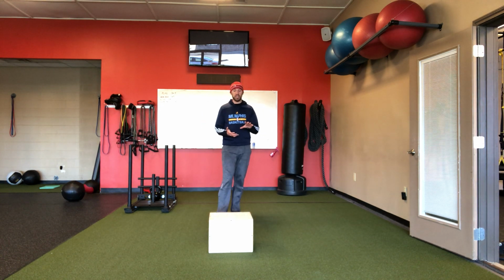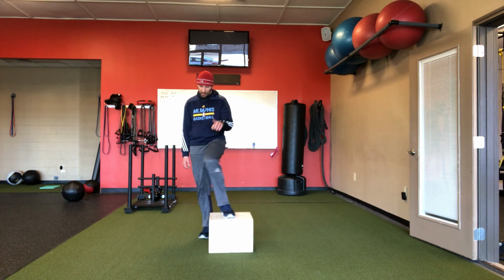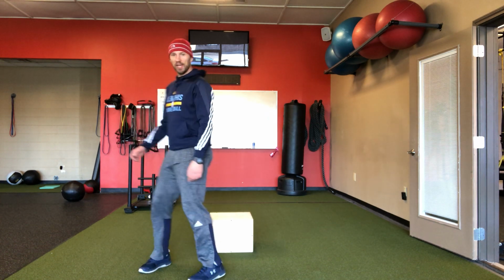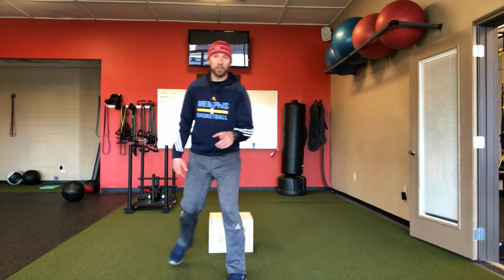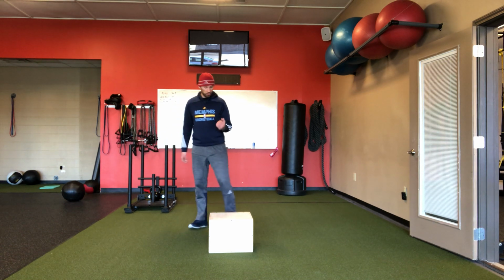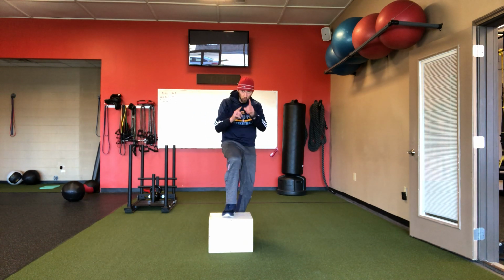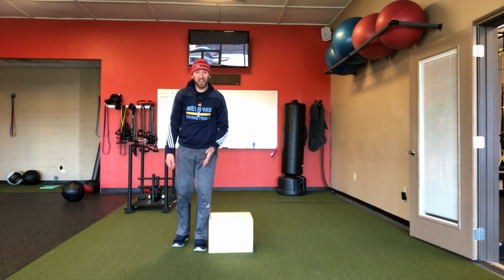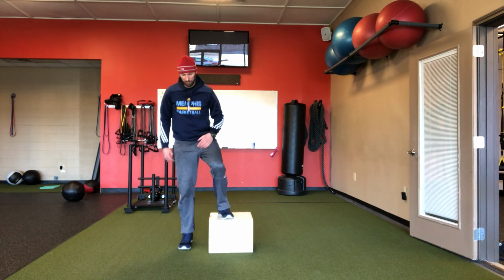3 Way Box Hop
Improve your single leg jumping and landing mechanics with this one.